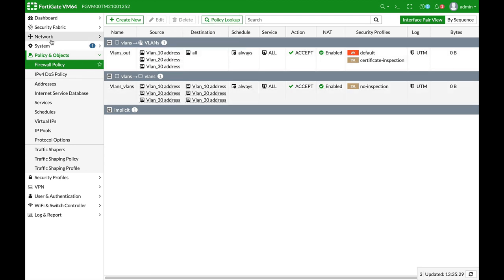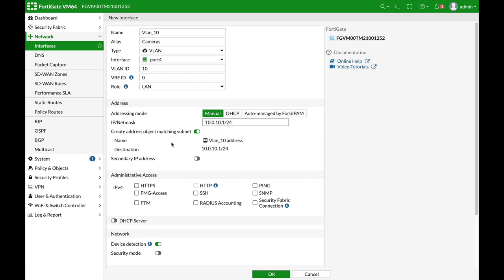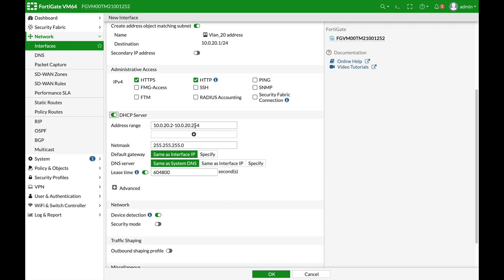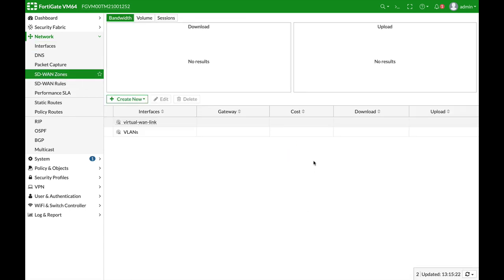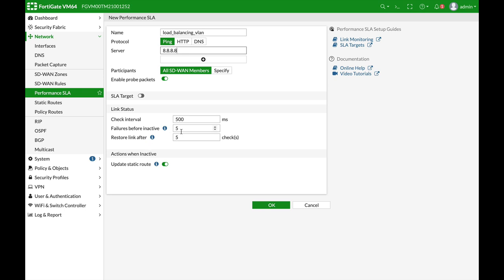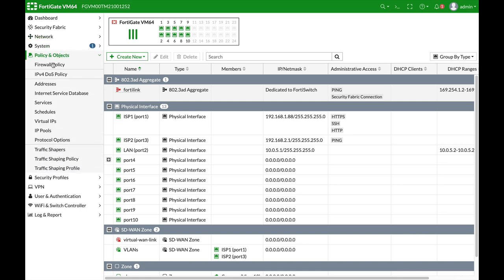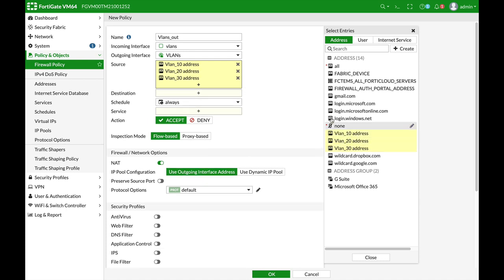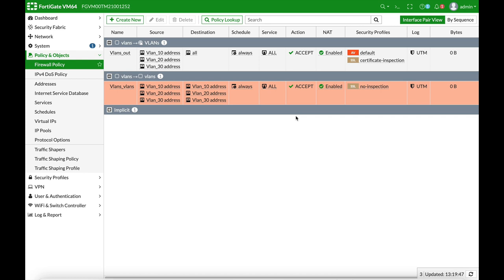Basic VLAN's, Zones and SDWAN Configuration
The following video will introduce you to the basic configuration of VLAN's, SDWAN Zones, and more
My Books
Fortigate Firewall admin pocket Guide e-book

1. Windows internals part 1
2. Memory forensics
3. malware analysis
4. the art of invisibility
5. cryptography and network security
6. attacking network protocols
7. Machine learning and security

MY FortiGate FIREWALL

MY MacBook